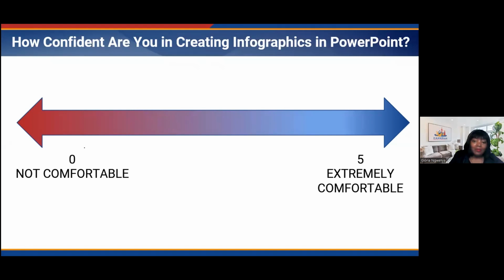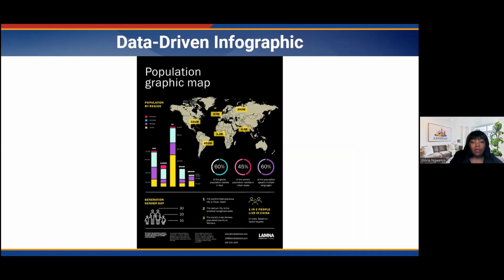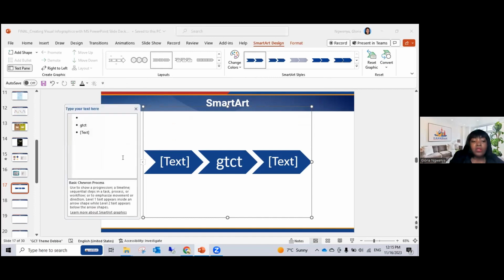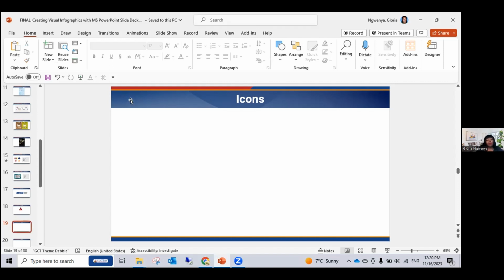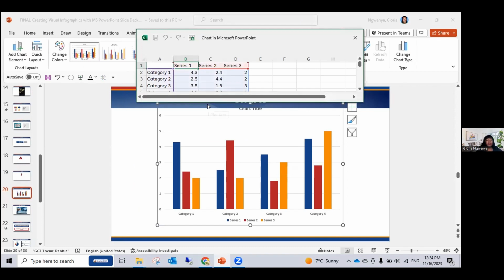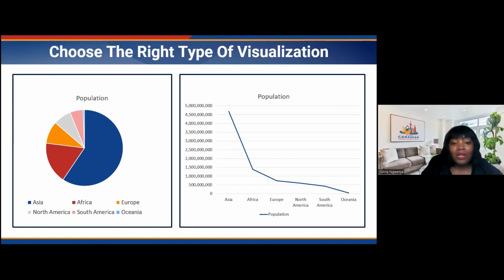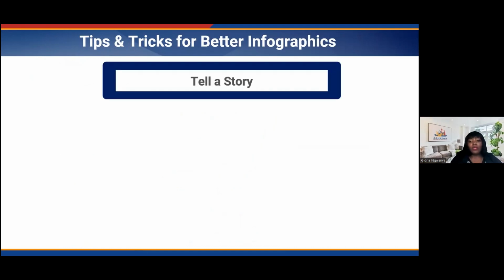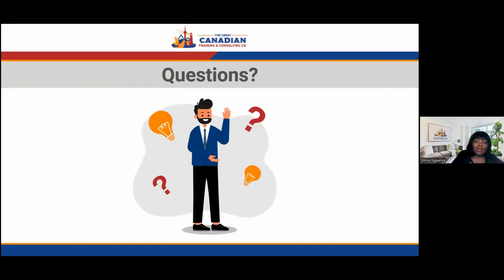Creating Visual Infographics with MS PowerPoint (Webinar)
Originally held on November 16, 2023